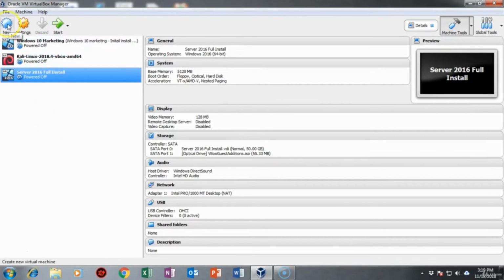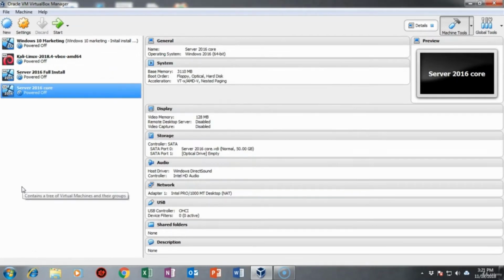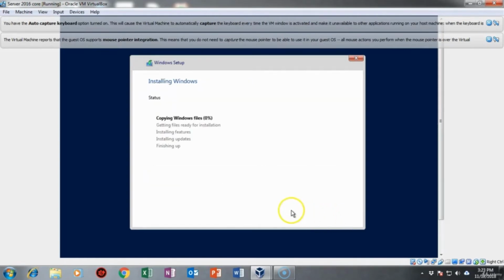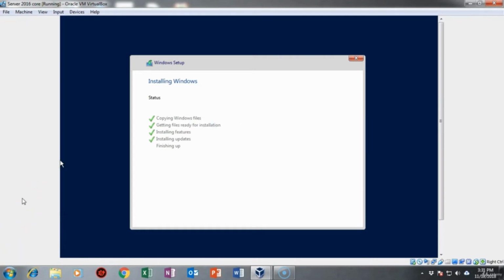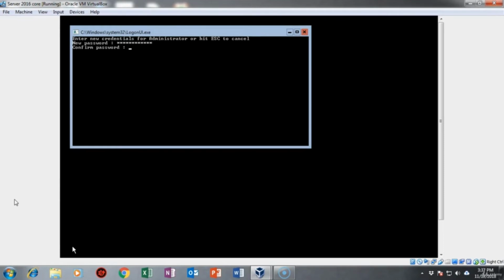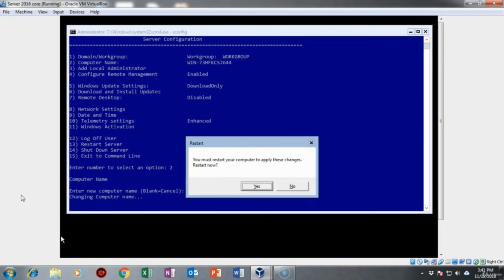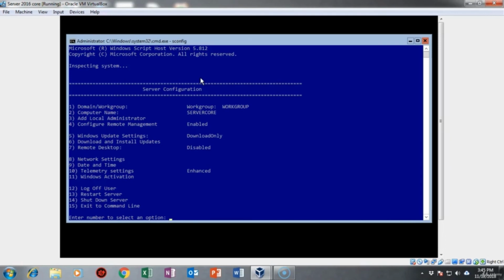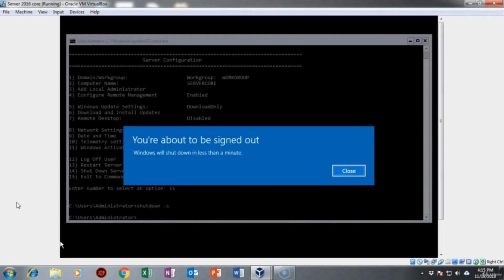04 - Create Virtual Install of Server 2016 Full GUI Using VirtualBox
04 - Create Virtual Install of Server 2016 Full GUI Using VirtualBox